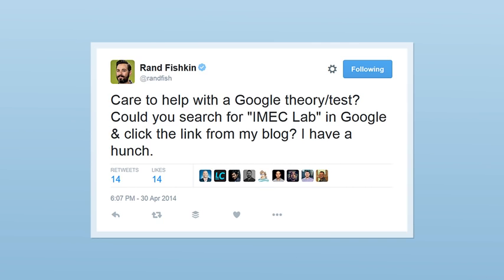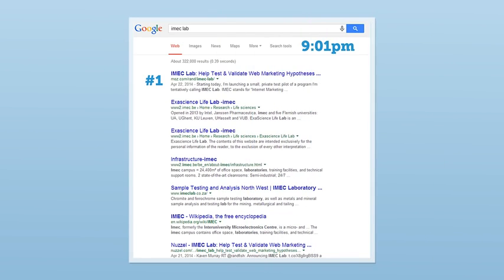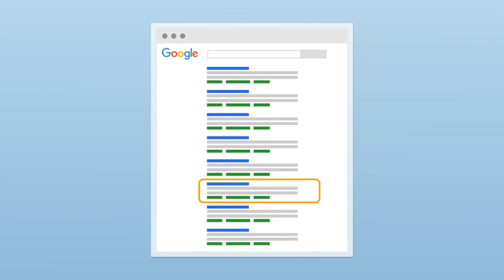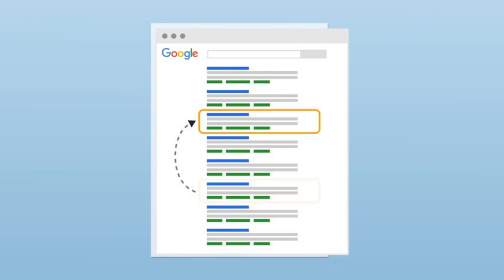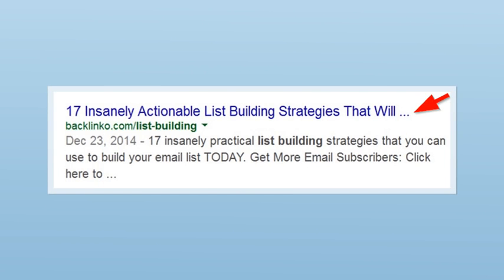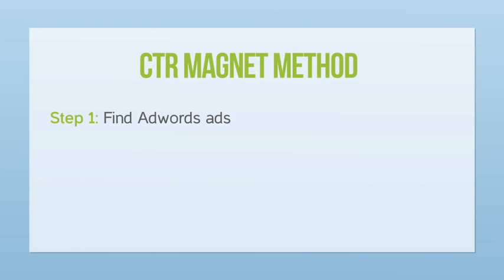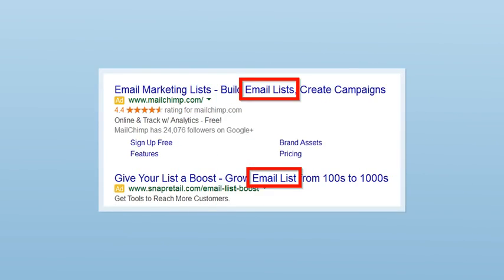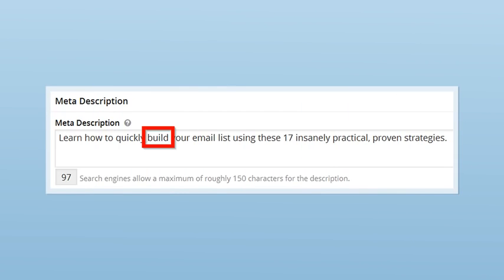How to Get More Organic Traffic FAST